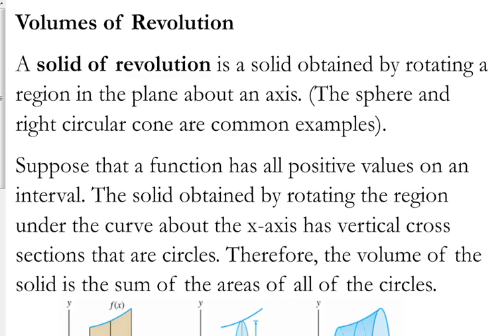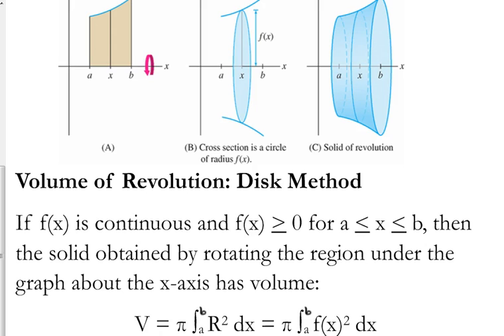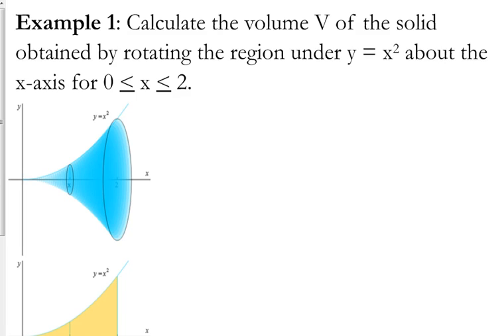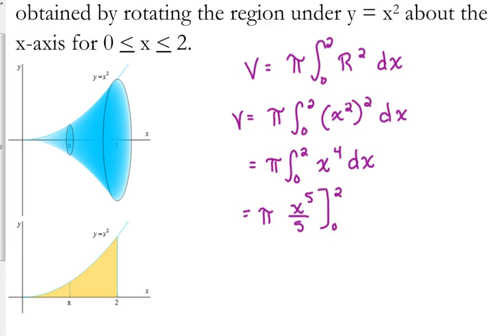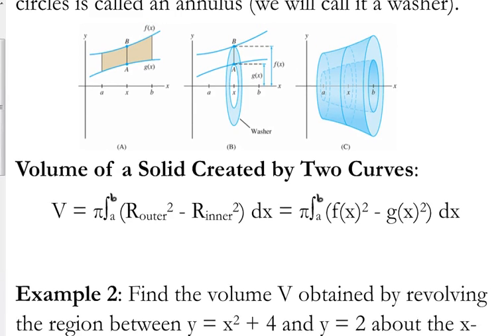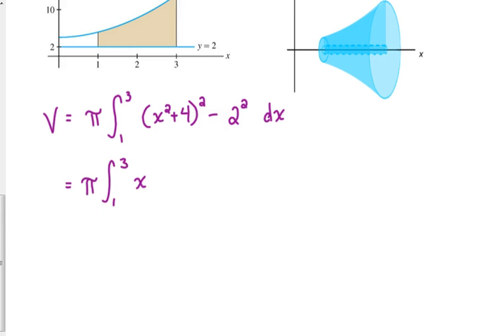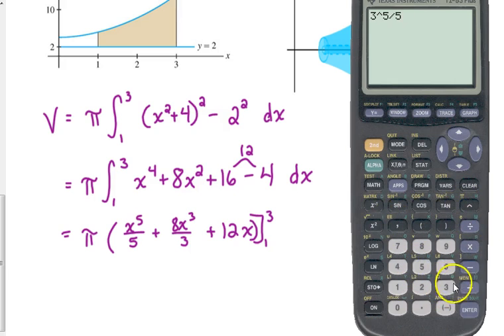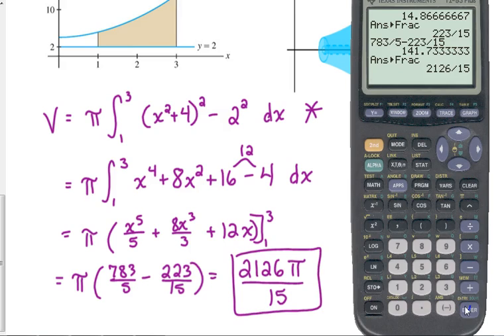Day 55 Lesson~Solids of Revolution